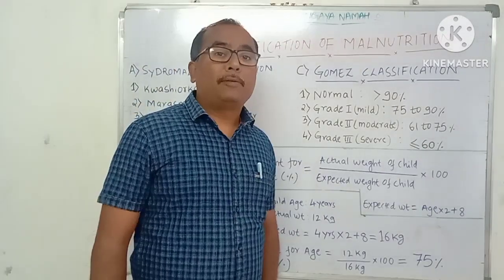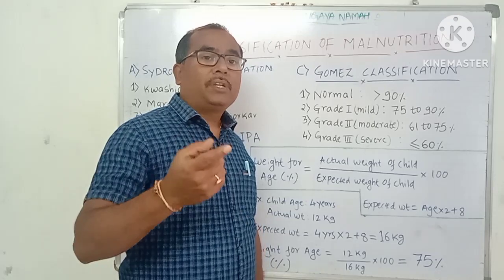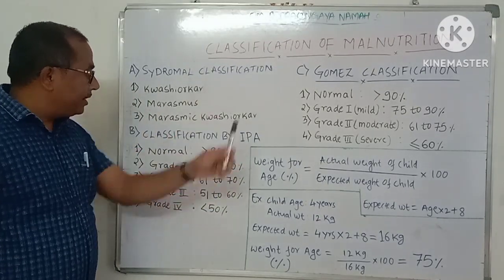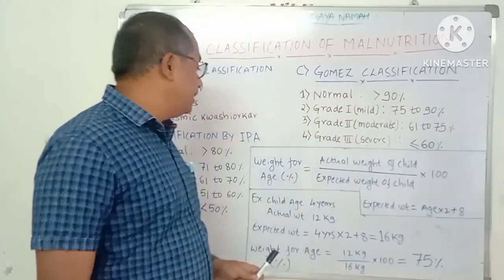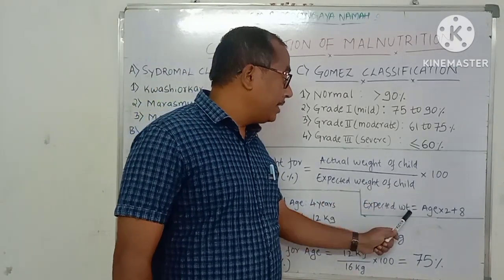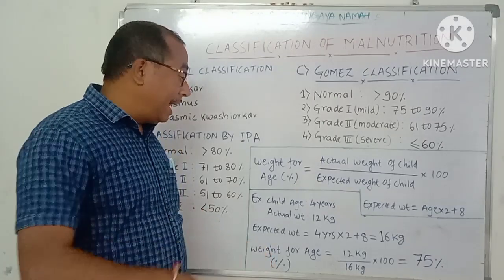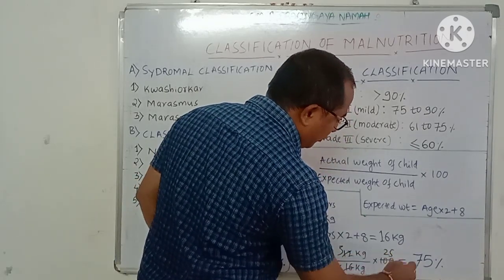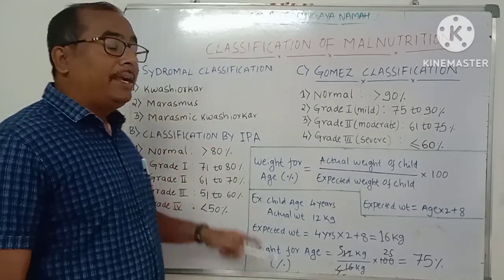CLASSIFICATION OF MALNUTRITION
classification of Malnutrition based on Syndrome, Gomez rule and Indian Pediatric Academy.